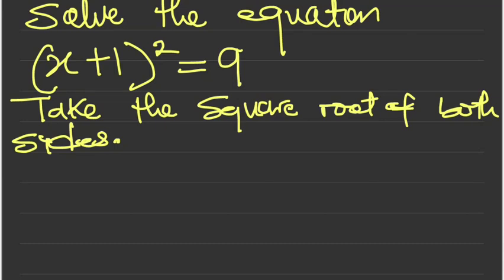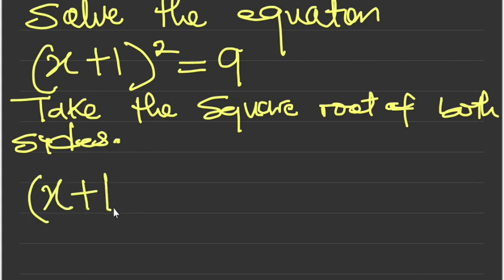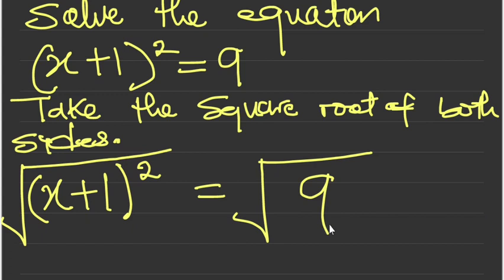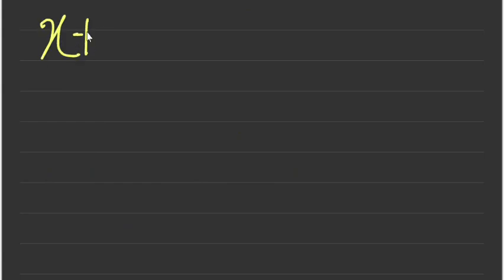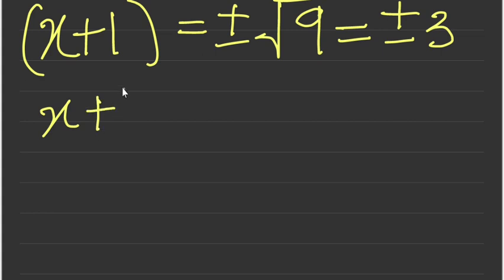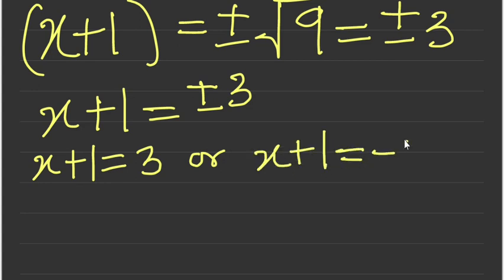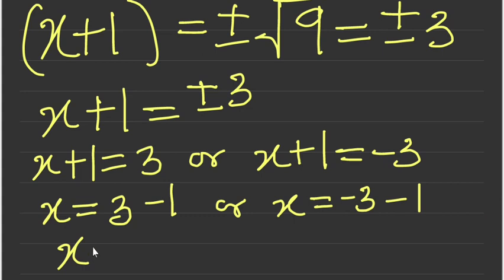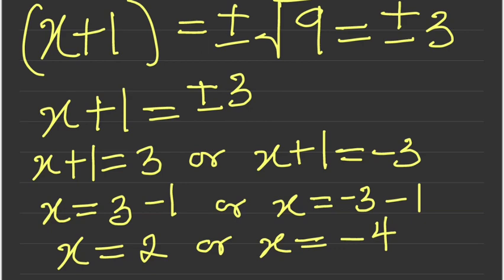Solve the equation (x² + 1)² = 9 @MathematicsAnalysis @TheOrganicChemistryTutor